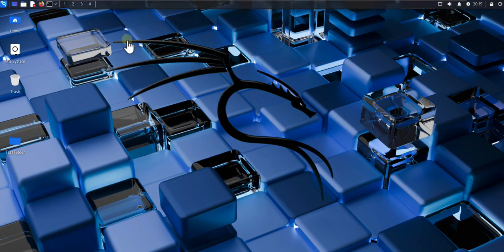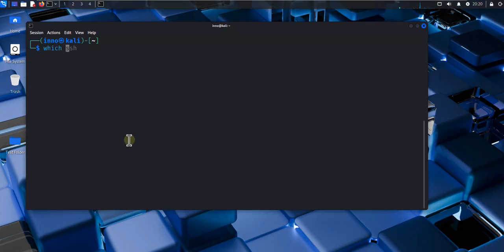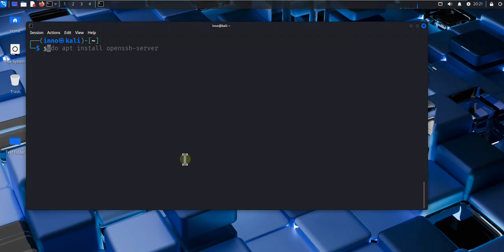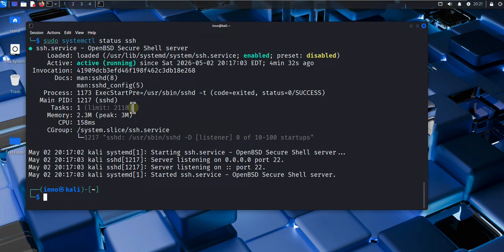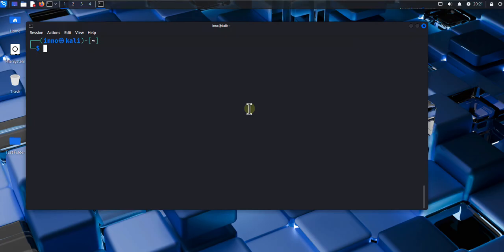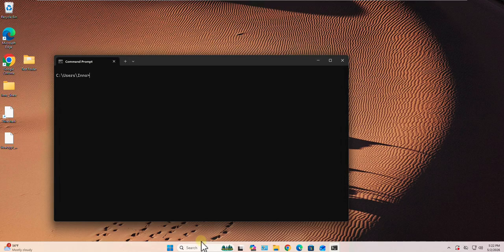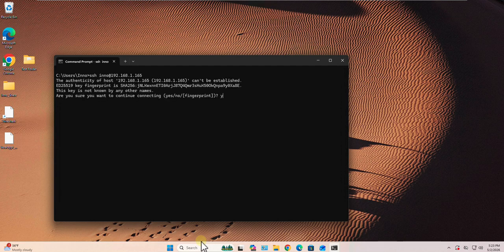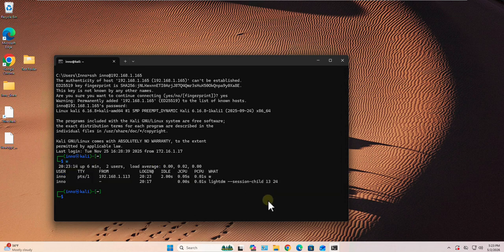How to Securely Connect to Kali Linux from Windows 11 (Step-by-Step Guide)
Want to securely connect your Windows 11 machine to Kali Linux? In this step-by-step tutorial, you'll learn how to establish a safe and encrypted connection using SSH and other essential security practices.

We’ll cover everything from setting up Kali Linux for remote access to configuring your Windows 11 system using trusted tools. Whether you're a beginner in ethical hacking or just looking to improve your cybersecurity workflow, this guide will help you connect with confidence.

🔐 What you’ll learn:

* How to enable SSH on Kali Linux
* Connecting from Windows 11 using secure clients
* Tips to harden your connection and avoid common risks

By the end of this video, you'll have a reliable and secure remote setup ready to go.

If you found this video helpful:
1. **Like this video** - helps others find this solution!
3. **Share**